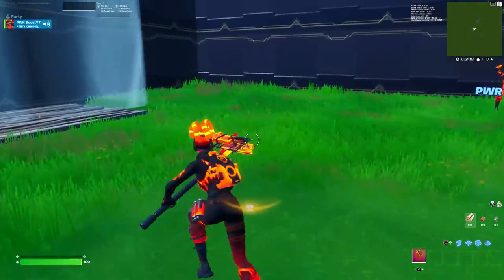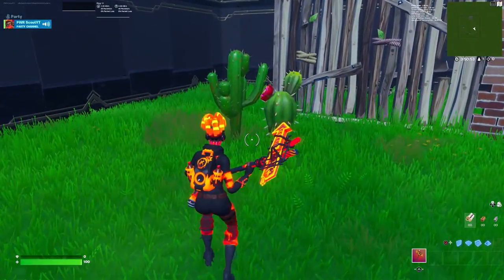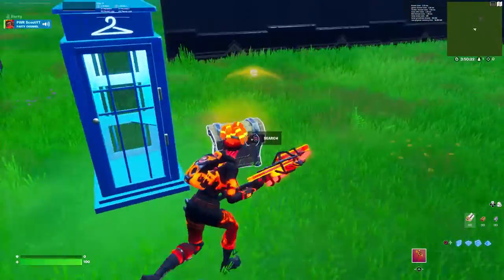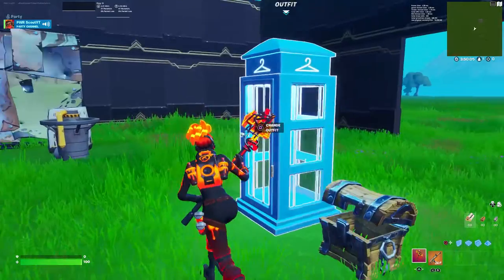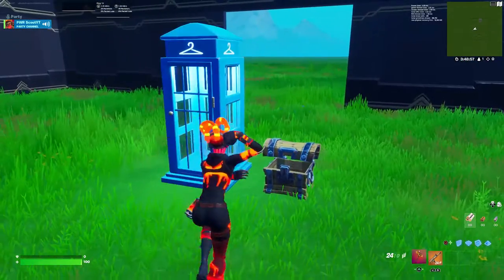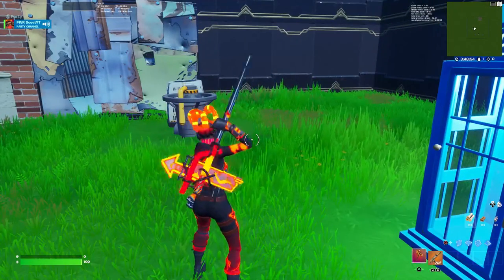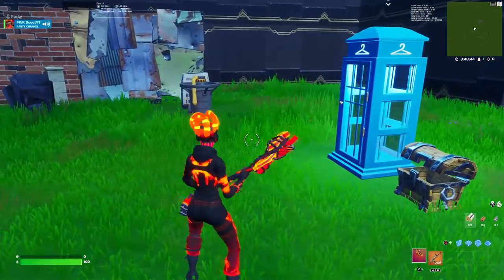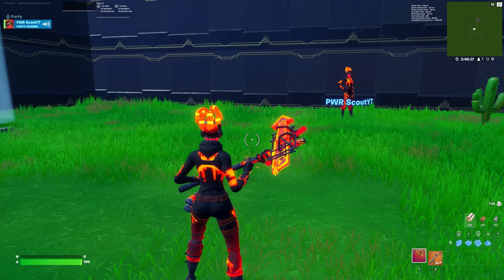New Skin (FREE) Volcanic Assassin Quest Pack Gameplay and Review